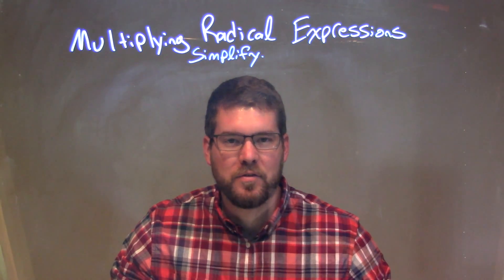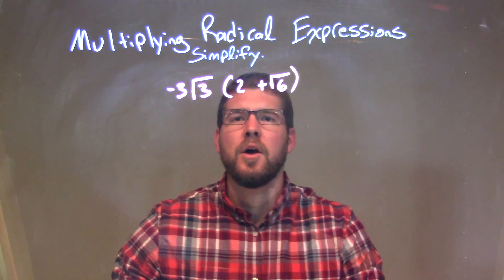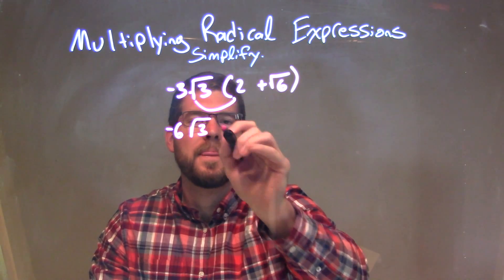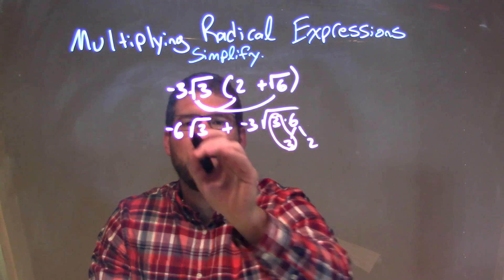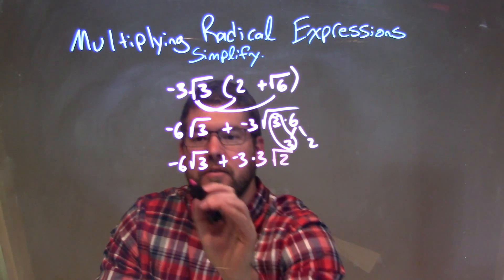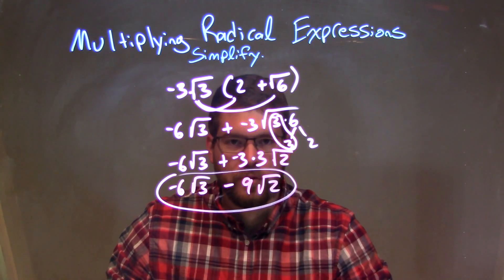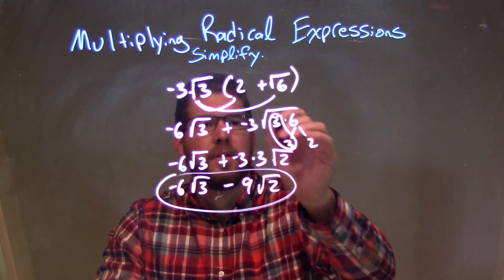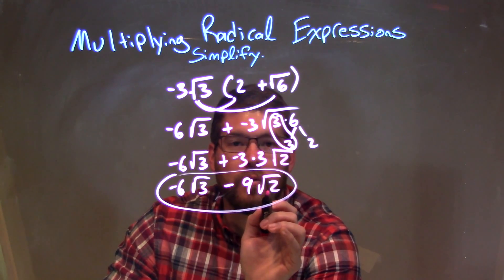Simplify -3√3(2+√6)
In this math video lesson on Multiplying Radical Expressions, I simplify -3√3(2+√6)